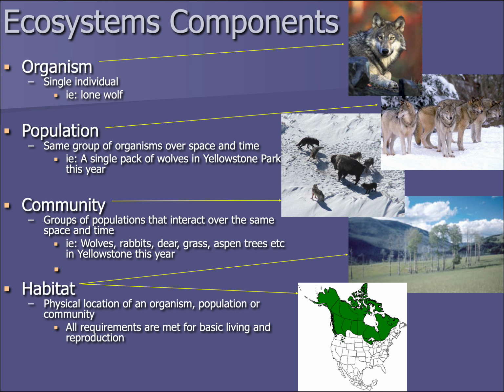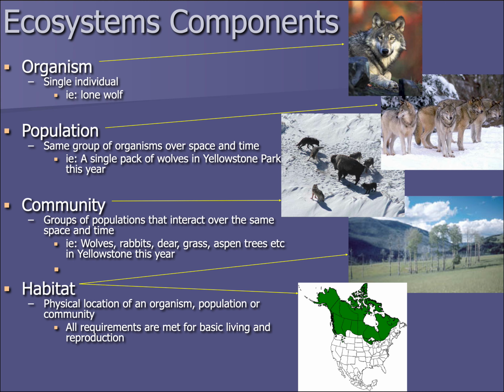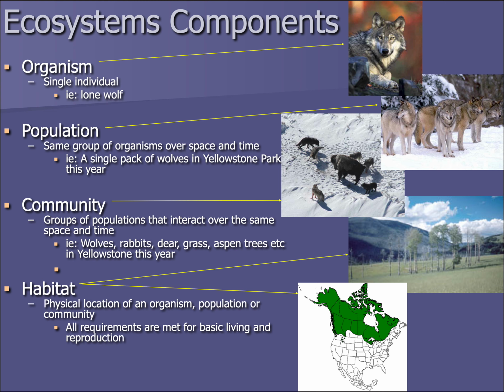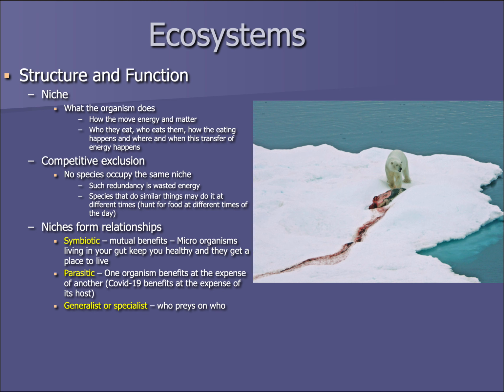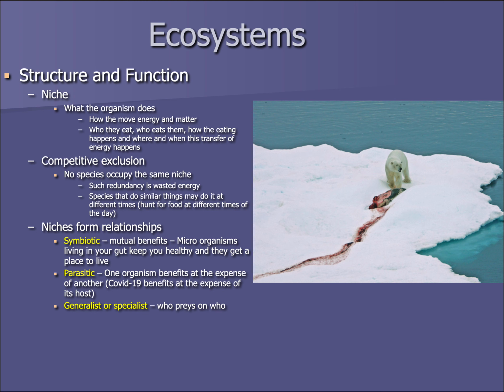1503 Mod 8 BioGeo_19